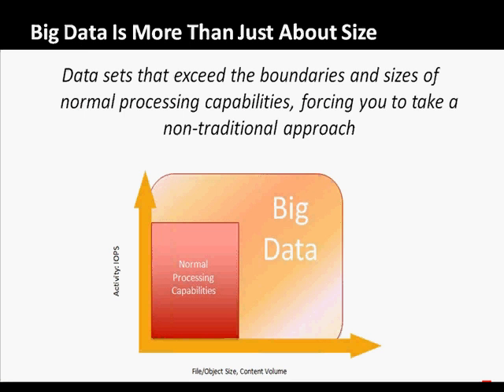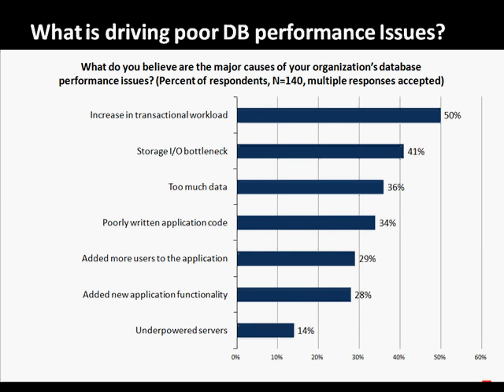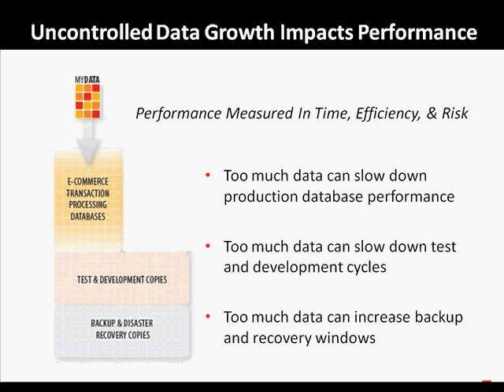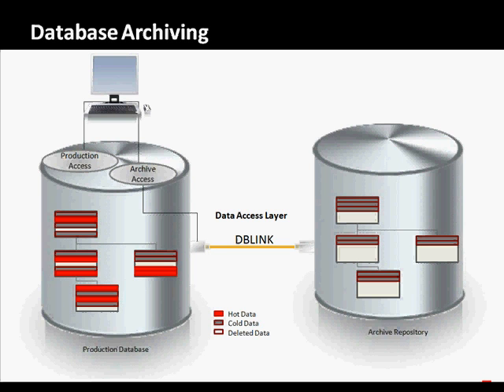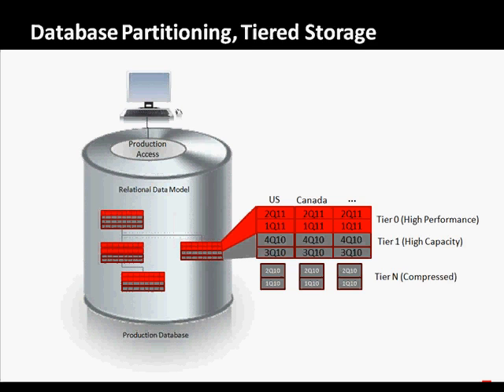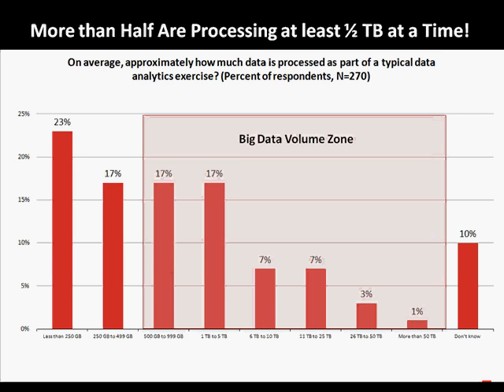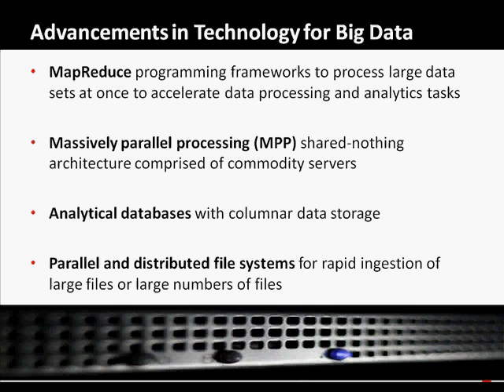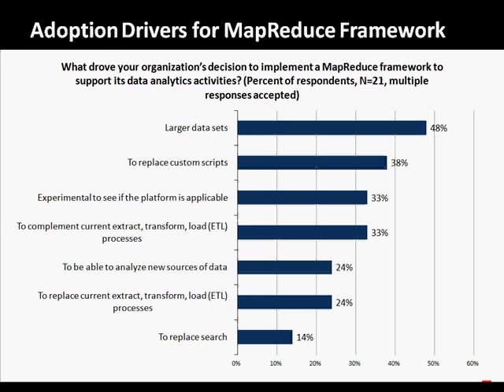Webinar Video: Do You Have Big Data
This is a video of a Webinar on Do You Have Big Data